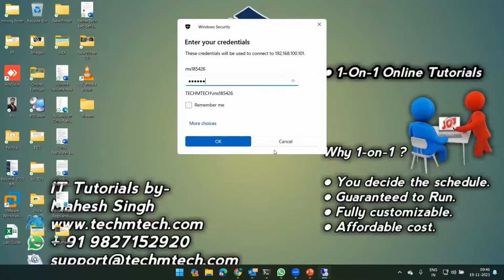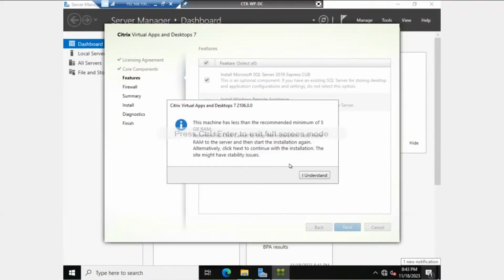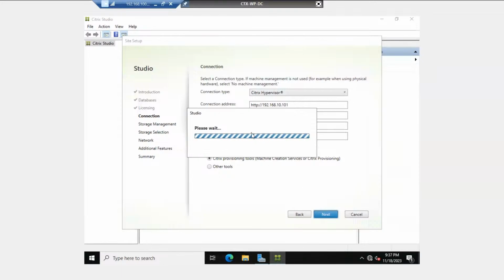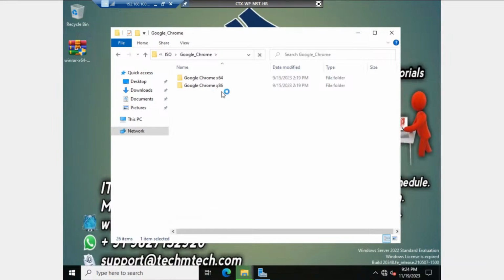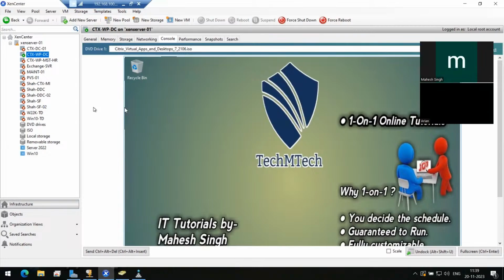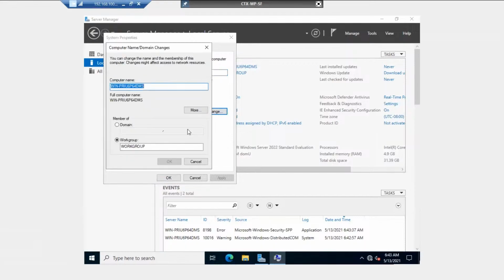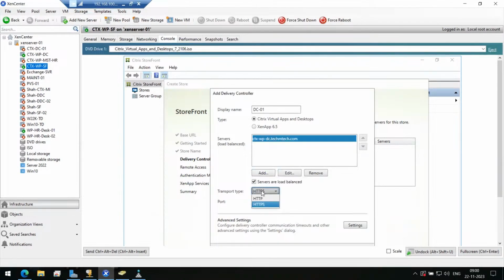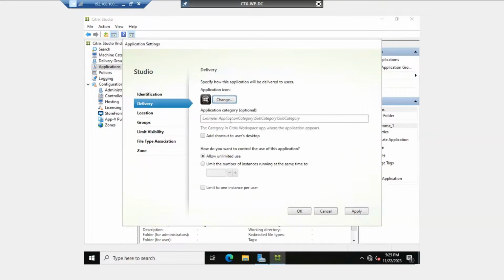Citrix Desktop as a Service (DaaS) | Live Sessions